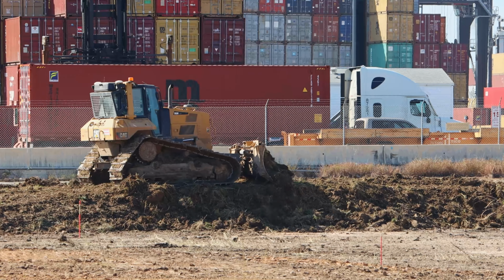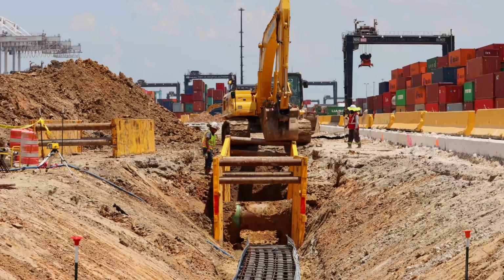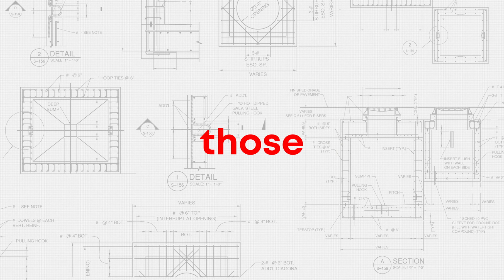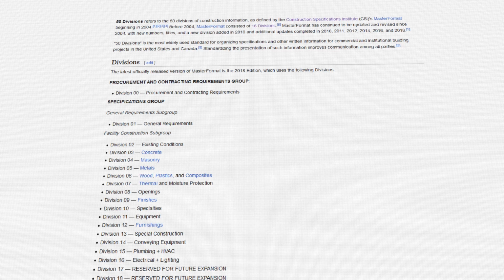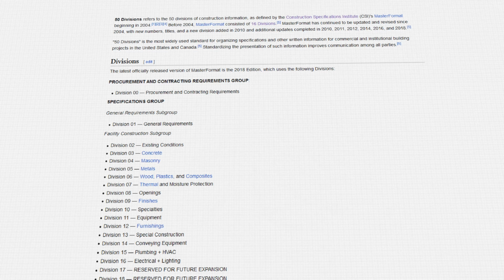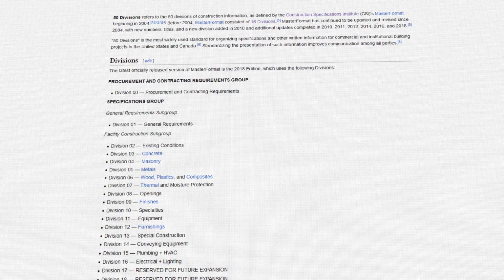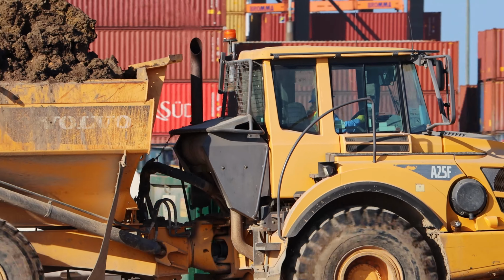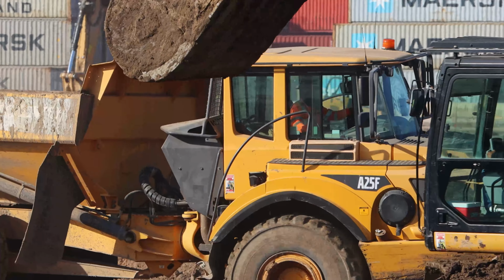How Large Civil Engineering Projects are Designed?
Do you know how Civil Engineers design large-scale projects?
In this episode we will take a detailed look at the entire design process and all activities that engineers do, during project design.

TIMESTAMPS:
0:00 - Intro
0:13 - What Project do Civil Engineers do?
1:22 - Pre-Design Data
2:12 - Field Design Phase
3:26 - Engineering Design Phase
4:36 - What are Engineering Divisions?
6:59 - Final Engineering Deliverables
8:37 - Happy End!